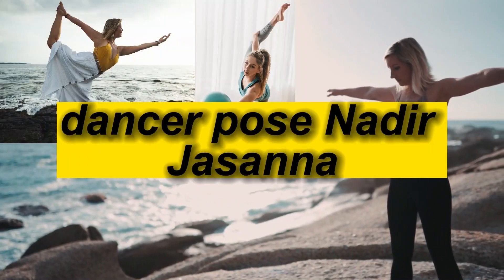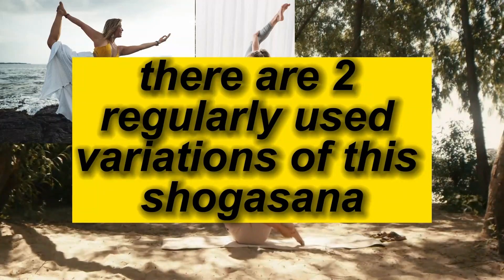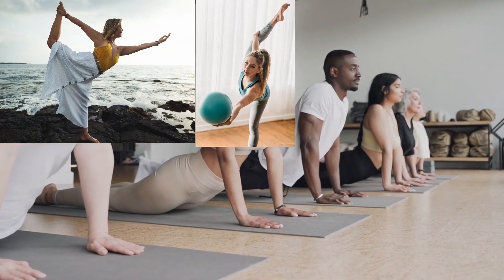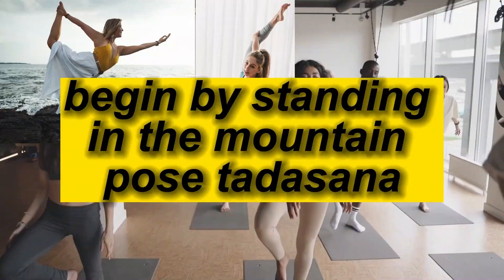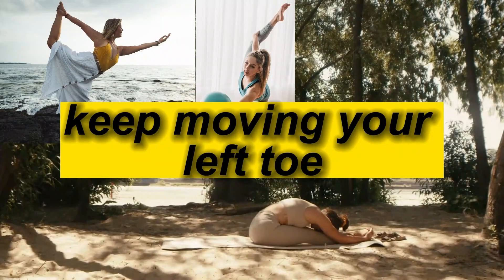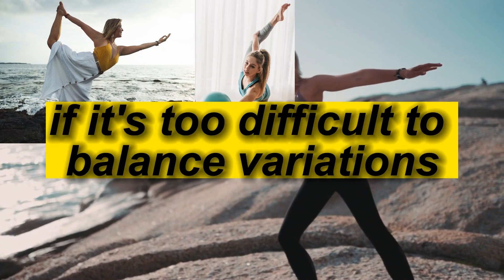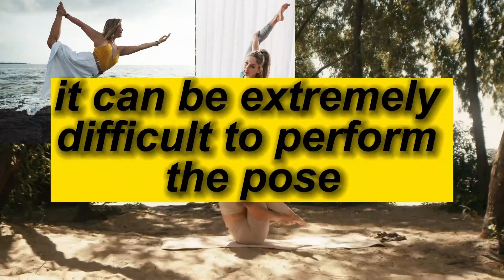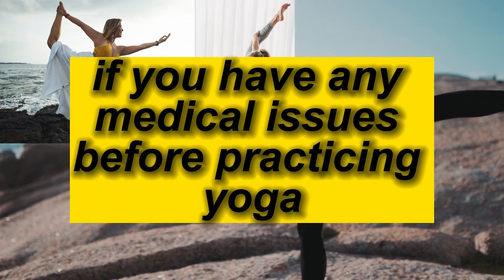The Dancer Yoga Pose - Dancer yoga pose Step - Global organic medicine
Hello Everyone! Welcome to my Global Organic Medicine Channel.
Yoga has been around for over 5000 years!😱 Amazingly; this ancient practice involving postures, stretching, meditation and breathing has had profound effects on the body and mind of millions of people.  Are you struggling with weight loss? Yoga can help! In this short video; you will learn, simple yoga poses right before bed that can make your digestion calmer and help your body release more fat. Watch the whole video and learn the best ways to do yoga for weight loss. Yoga overall  improves cognition, reduces anxiety, facilitate healthy BMI, improves mood, reduces high blood pressure, calms digestion, recondition and strengthen muscles,  improves better regulation of sugar and facilitates better sleep patterns.

 👉 Global Organic Medicine will show you some of the natural ways to heal your mind,body plus get healthy and stay healthy. It is our Vision and Goal to lift the veil on the latest  in natural Medicine. It is called Organic Medicine; but what is it really?
Natural medicine is a type of medicine that relies on natural substances to heal. It does not involve the use of drugs or surgery. The use of natural Medicine can date back as early as the time of Hippocrates, who is often called the Father Of Medicine.
The use of Natural Medicine today has become more popular than ever. The use of complementary and alternative medicine (CAM) is also increasing in the treatment of Chronic Illness and injections.
A lot of people are turning to natural medicine because they believe it is more effective and safer than traditional Western medicine. It is not just the world’s elite who are using natural medicines; it is a practice that has been used by many cultures for centuries.
In the past, natural medicine has been seen as inferior to traditional medicine. But as recent studies have shown, there are many benefits that natural medicine provides. Natural remedies are also important in regions where there is little access to medical facilities and prescription drugs or when the supply chain is disrupted because of war, natural disasters or lack of limited raw materials.
In order to make the most of these benefits, it is important for people to educate themselves about natural medicine and its uses.
If you would like more information on this topic, please read the following book:
The Encyclopedia of Natural Remedies.

Natural medicine is a broad term for alternative treatments that are not part of conventional medicine. It is also known as complementary and alternative medicine. The use of natural medicine has been increasing in recent years because people are becoming more aware of the side effects of conventional medicines. It is important for people to educate themselves about natural medicine and its uses; especially if we continue to have disruptions of supply chains, logistics, high prices of pharmaceutical drugs, stagnation of advance in research etc.
Individuals should be able to take care of minor ailments at home for example; how to use cabbage as inflammation wraps, Gentian Violet ( GV) as antiseptic dye to treat fungal infection of the skin such as ringworm,athlete’s foot etc. Below is a book with over 300 pages that gives you a glimpse of what to do incase of toothache, pink eye, if you can not have access to primary care, urgent care or ER for treatment.

On how to become your own Home Doctor; Check out this book

Medicine,Career,Medical Research,Healthcare
such as criticism, comment, news reporting, teaching, scholarship, education and research.